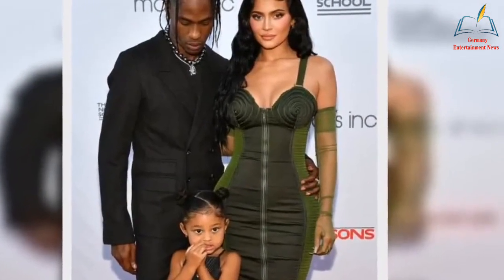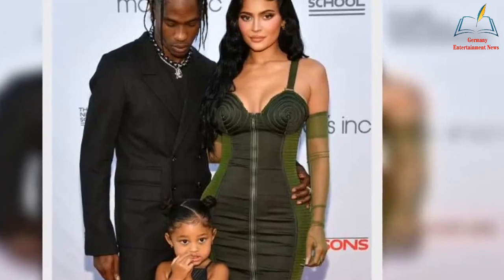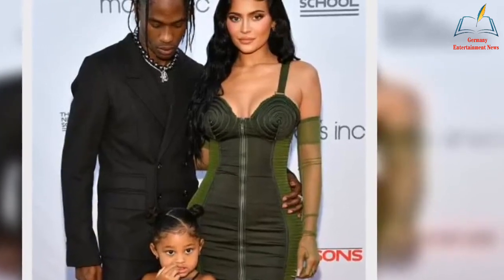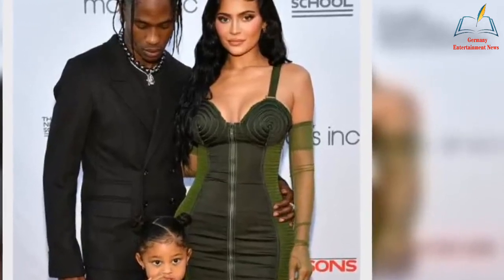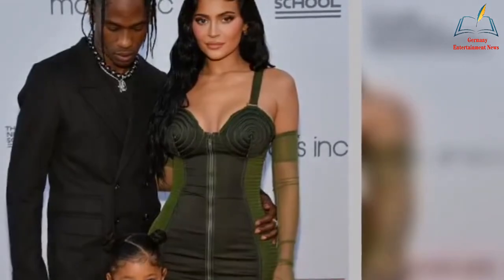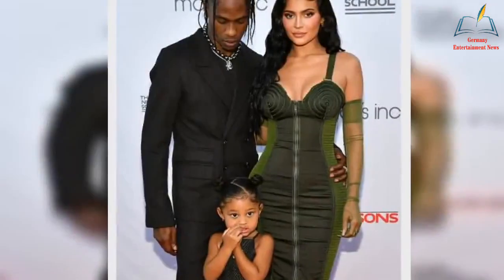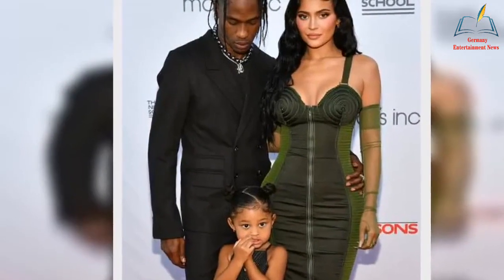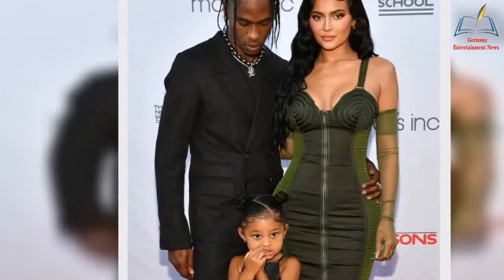Kylie Jenner applies a bold red lip as she gives fans a tour of her company's glamorous headquarters